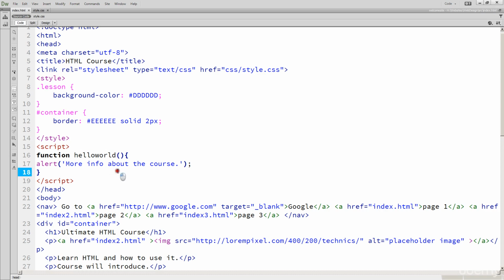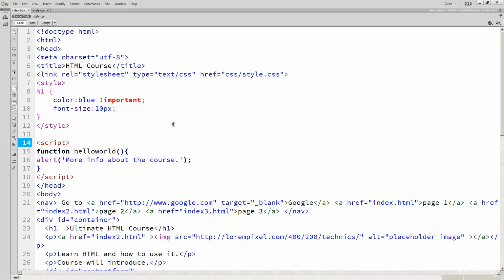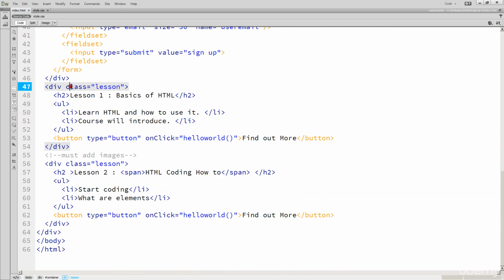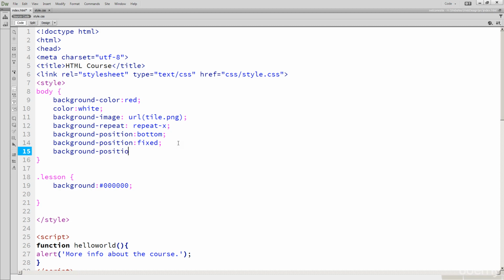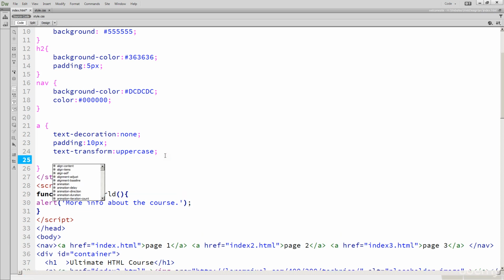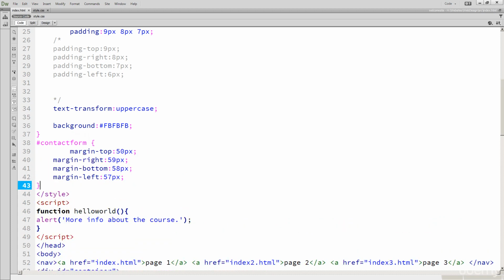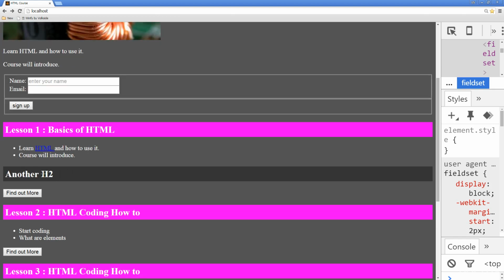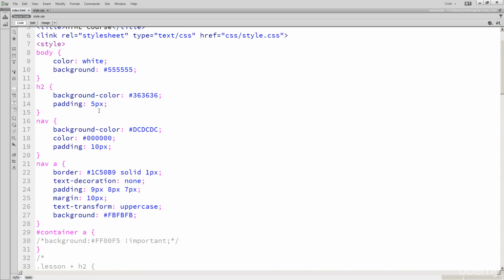Get Started with CSS Programming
Get started with CSS programming. Learn how to use CSS the right way step by step learning to apply CSS design. We show you how to write CSS code, CSS works, web content, web structure and more

CSS is one of the main foundation languages for much of the content on the internet today. Along with HTML and JavaScript, CSS is used to form what we see on the internet.

Perfect for beginners, and people who want to refresh their skills to learn more about CSS is and how to use it.

Knowing how to apply CSS is an excellent skill to have. CSS is everywhere and by the end of this course you will have what you need to use it on your own webpages.

We walk you through step by step with detailed explanations of code and more. We add and update a webpage from scratch adding CSS to bring it to life and completely change the way it looks.

We show you how to write CSS code, easy to learn. Our tutorials are easy to follow and effective in teaching CSS.

        create better web content
        add CSS to HTML
        understand how CSS works
        increased knowledge of web structure
        write CSS code

        everything is included
        computer

Who this course is for:

        web developers
        web designers
        webmasters
        anyone who wants to learn about CSS
        anyone who wants to use CSS
        anyone who wants to refresh their knowledge about CSS